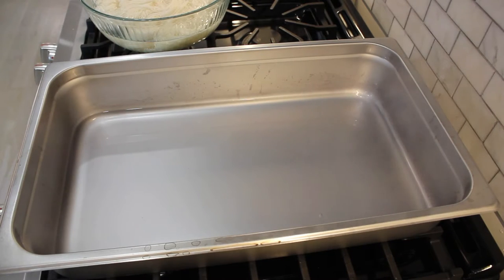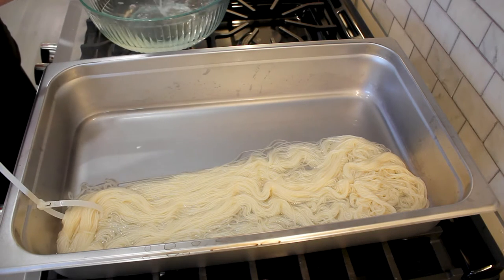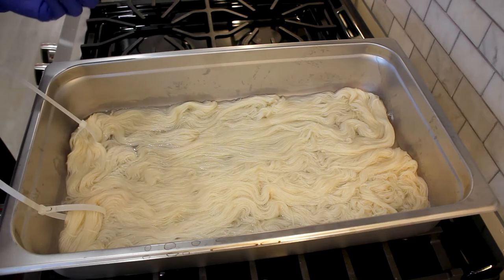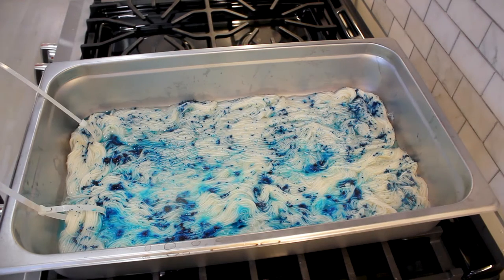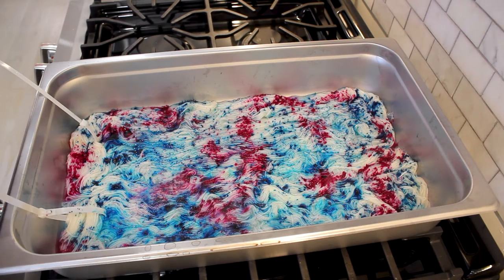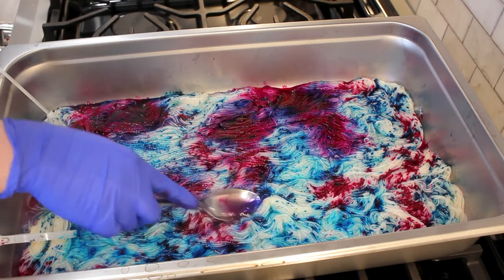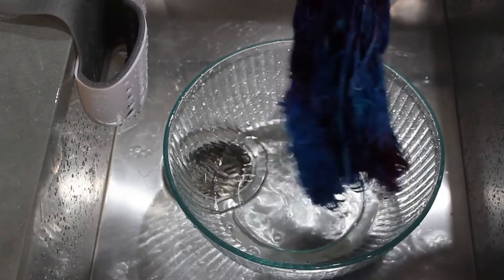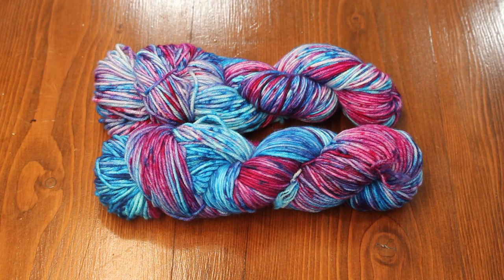How to Dye Yarn + GIVEAWAY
We have a super exciting video for you this week because we're dying ZARA yarn! We're launching Zara, our signature DK weight extrafine superwash merino in its RAW undyed state for its 30 Anniversary in the FDC collection!

2- Like this Video
3- Leave a comment about Zara, Dyeing Yarn, or what you like about these skeins!
Contest ends Tuesday, March 31st!